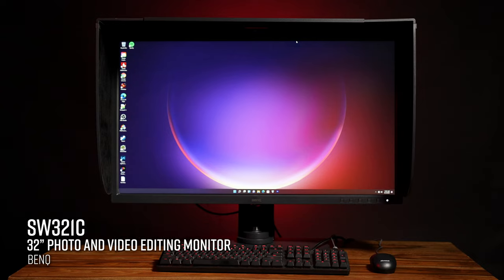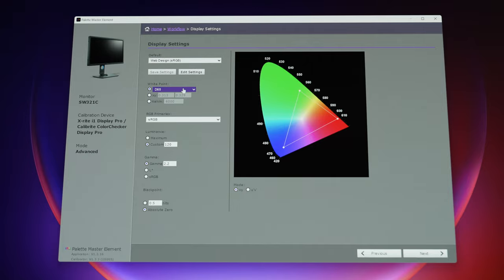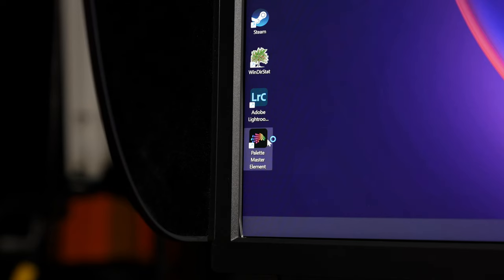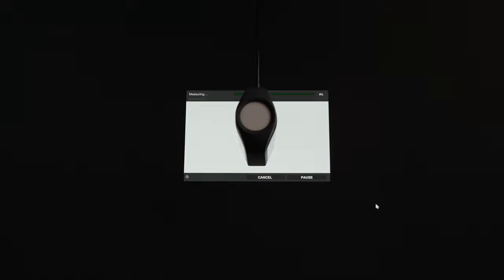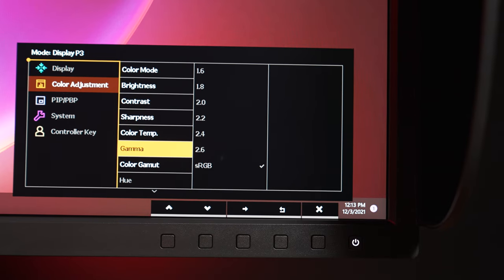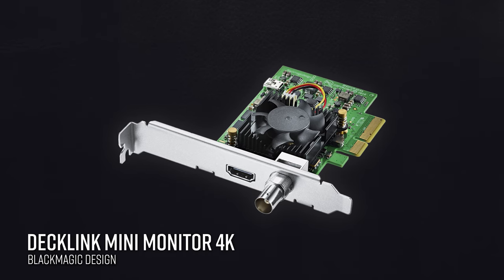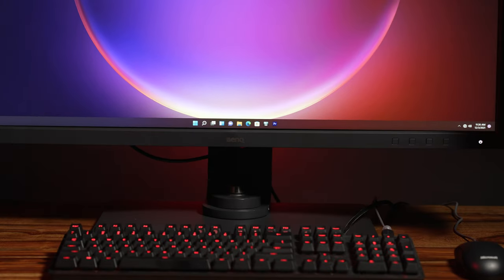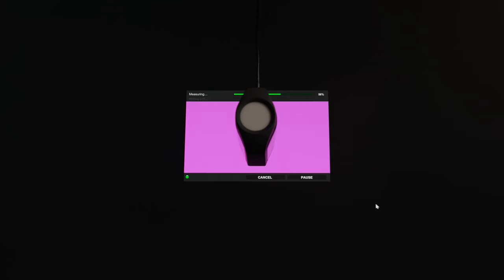BenQ SW321C 32” Photo and Video Editing Monitor | Hands-on Review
Is a 4K monitor worth it? The BenQ SW321C 32” Photo and Video Editing Monitor certainly is! Every aspect of this 32 inch monitor is in service of better color reproduction. Filmmakers, photographers and content creators will enjoy its features, such as the various color modes, shading hood, and more.

BenQ SW321C 32" 16:9 4K HDR IPS Photo and Video Editing Monitor

0:00 Introduction
0:32 Main Specs
1:54 Hardware Calibration
3:57 Color Modes
6:24 More Specs
7:46 Final Thoughts